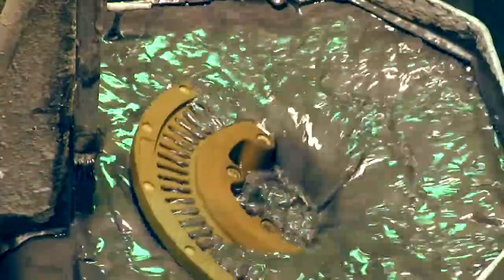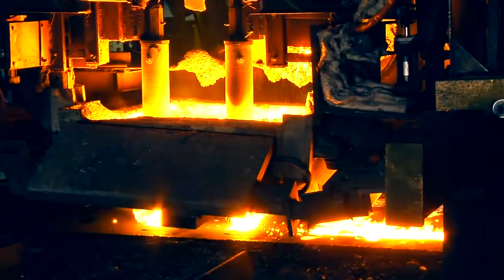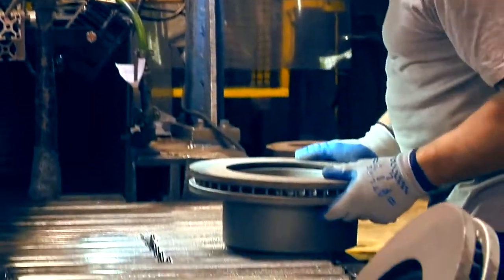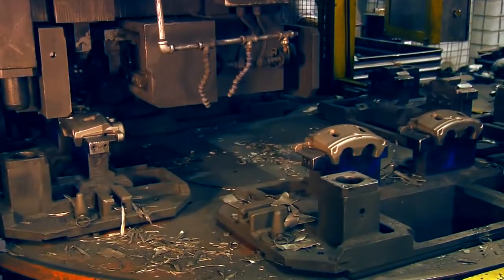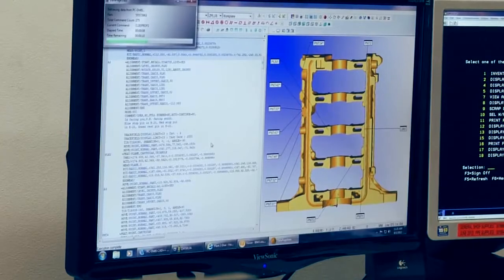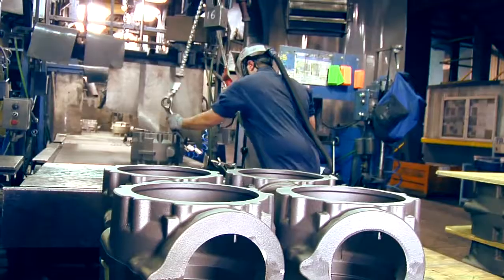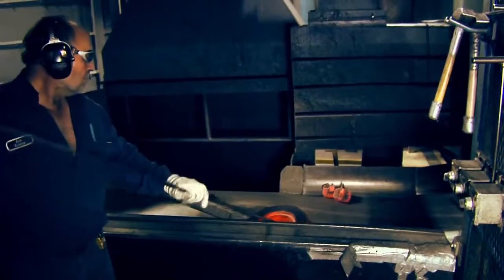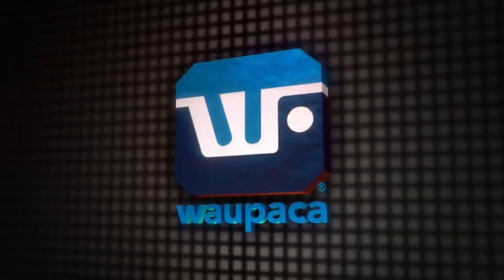Invention Manufacturing Process: Shell Mold Casting And Cold Box Core Manufacturing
Shell mold casting is a metal casting process similar to sand casting, in that molten metal is poured into an expendable mold. However, in shell mold casting, the mold is a thin-walled shell created from applying a sand-resin mixture around a pattern. The pattern, a metal piece in the shape of the desired part, is reused to form multiple shell molds. A reusable pattern allows for higher production rates, while the disposable molds enable complex geometries to be cast. Shell mold casting requires the use of a metal pattern, oven, sand-resin mixture, dump box, and molten metal.
Shell mold casting allows the use of both ferrous and non-ferrous metals, most commonly using cast iron, carbon steel, alloy steel, stainless steel, aluminum alloys, and copper alloys. Typical parts are small-to-medium in size and require high accuracy, such as gear housings, cylinder heads, connecting rods, and lever arms.
The shell mold casting process consists of the following steps:
PATTERN CREATION - A two-piece metal pattern is created in the shape of the desired part, typically from iron or steel. Other materials are sometimes used, such as aluminum for low volume production or graphite for casting reactive materials.
MOLD CREATION - First, each pattern half is heated to 175-370°C (350-700°F) and coated with a lubricant to facilitate removal. Next, the heated pattern is clamped to a dump box, which contains a mixture of sand and a resin binder. The dump box is inverted, allowing this sand-resin mixture to coat the pattern. The heated pattern partially cures the mixture, which now forms a shell around the pattern. Each pattern half and surrounding shell is cured to completion in an oven and then the shell is ejected from the pattern.
MOLD ASSEMBLY - The two shell halves are joined together and securely clamped to form the complete shell mold. If any cores are required, they are inserted prior to closing the mold. The shell mold is then placed into a flask and supported by a backing material.
POURING - The mold is securely clamped together while the molten metal is poured from a ladle into the gating system and fills the mold cavity.
COOLING - After the mold has been filled, the molten metal is allowed to cool and solidify into the shape of the final casting.
CASTING REMOVAL - After the molten metal has cooled, the mold can be broken and the casting removed. Trimming and cleaning processes are required to remove any excess metal from the feed system and any sand from the mold.

In this video Waupaca Foundry gives a tour of their factory and illustrates their patented core making and shell molding technology! Their Youtube Channel is filled with production animations and manufacturing knowledge. Feel free to head over and learn more about this process and this industry leading company!

As a devoted listener we want to show our appreciation by providing you a link to secure two FREE MONTHS of Skill Share's Premium Membership! Our classes are free to the public and the membership will give you access to the skills you will need to bring your next project to life. IE Marketing, Design, Sales, Licensing, Patenting and much more.